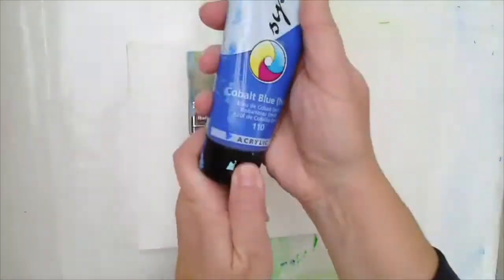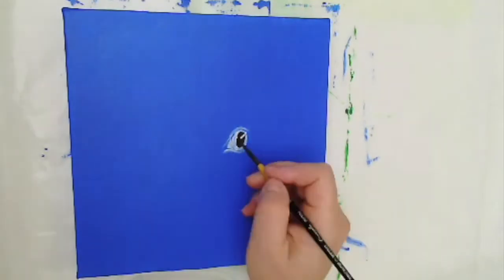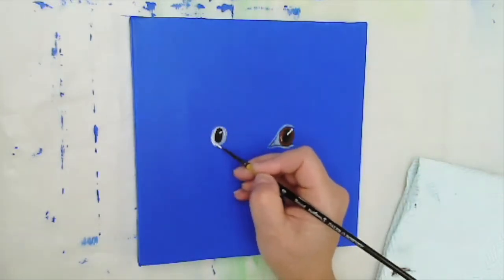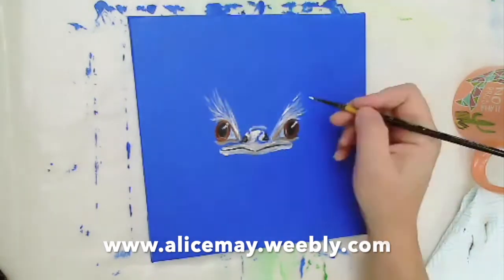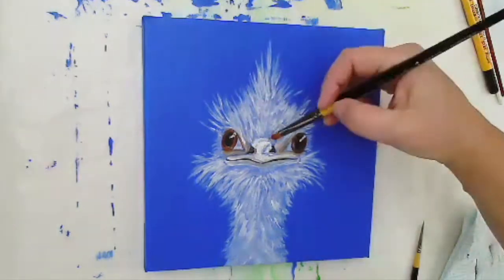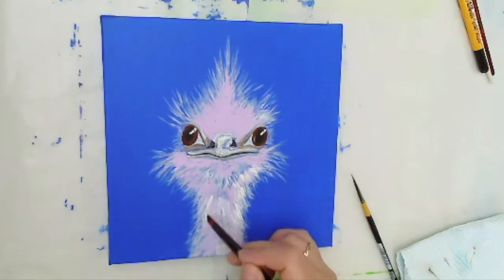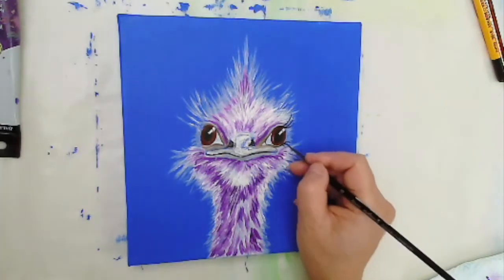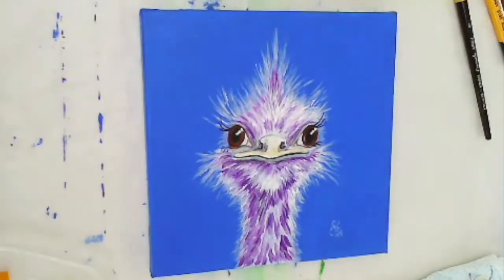Painting with Alice May - baby ostrich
A quick acrylic painting demo by Alice May in which Alice explains step-by-step the techniques used to paint a baby ostrich.